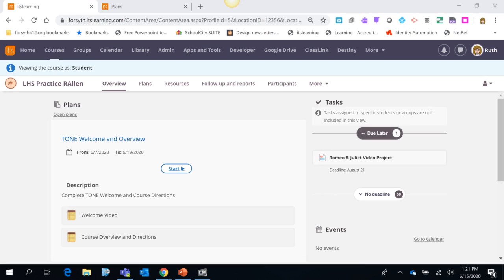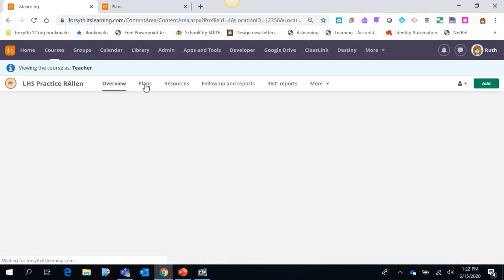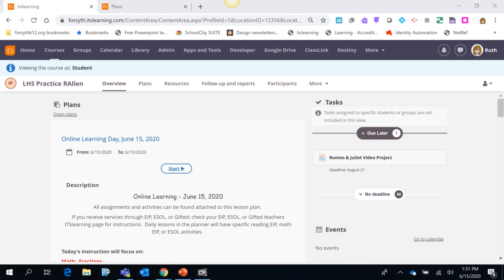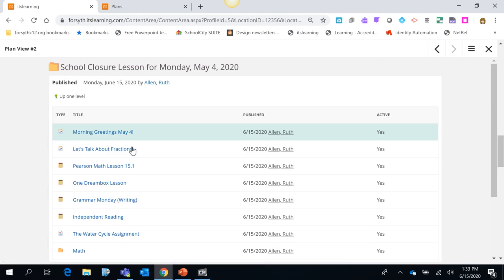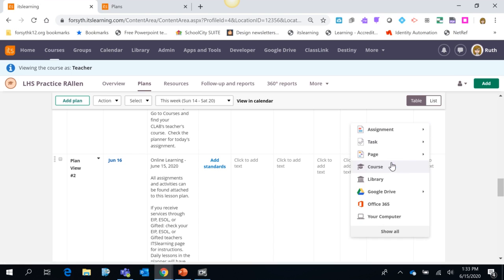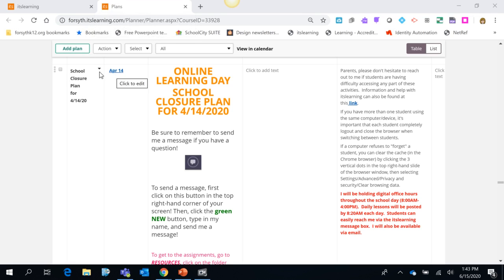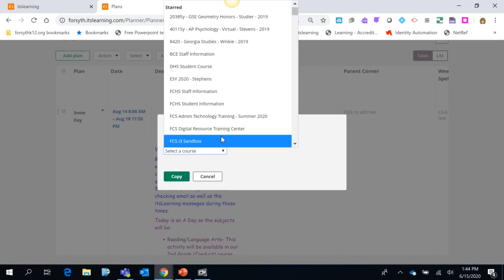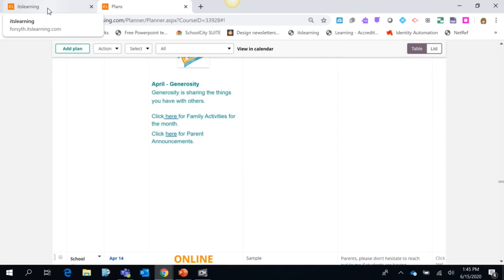Planner Issues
This video addresses a few issues with using the itslearning planner.